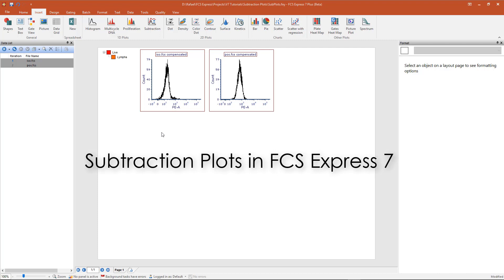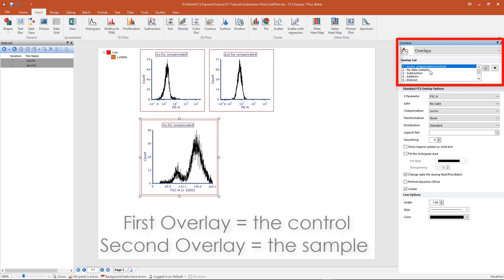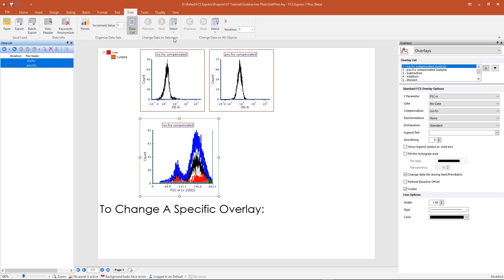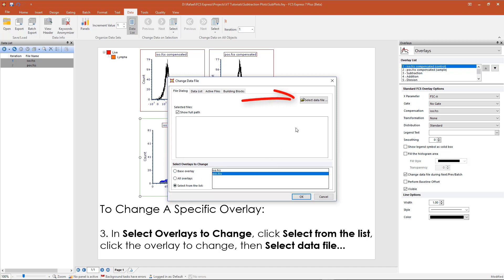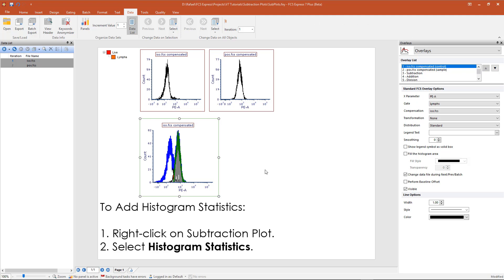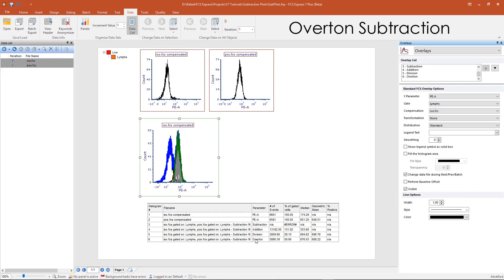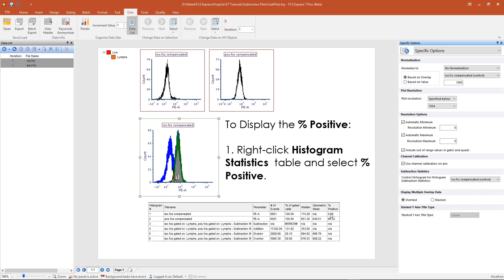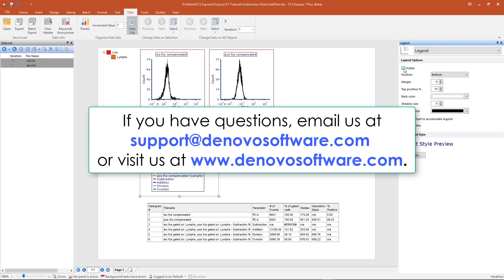Subtraction Plots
Subtraction Plots designate which file is the sample and which file is the control. FCS Express will automatically calculate the percentage positive via channel by channel subtraction or by using the Overton subtraction technique.